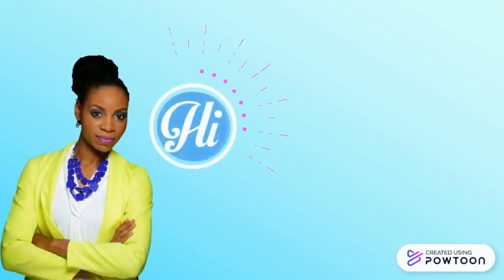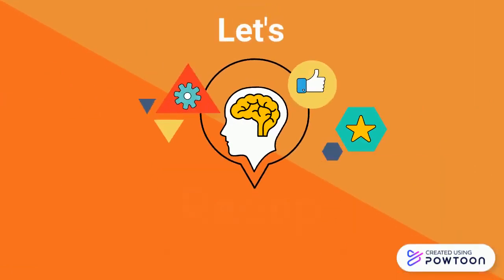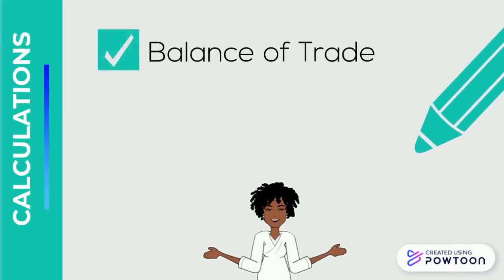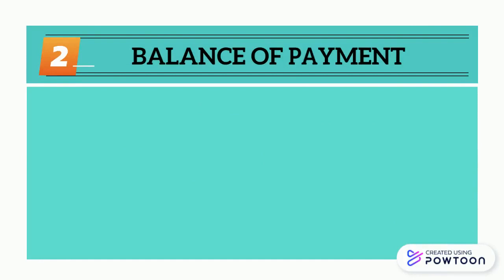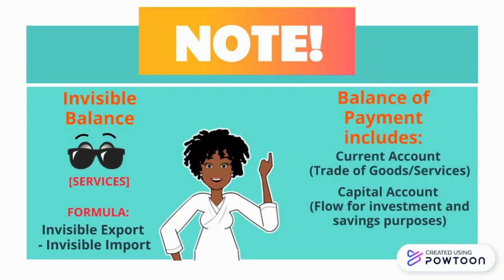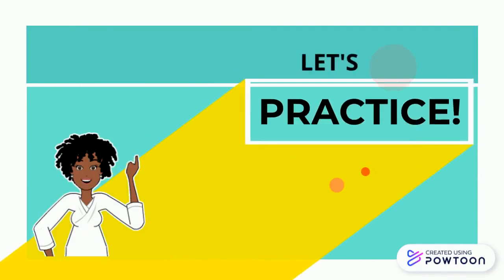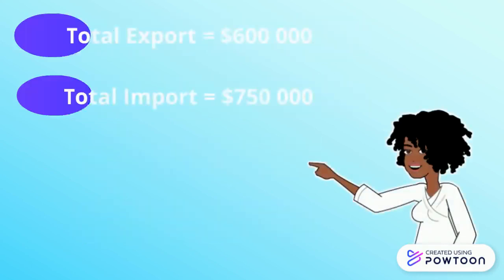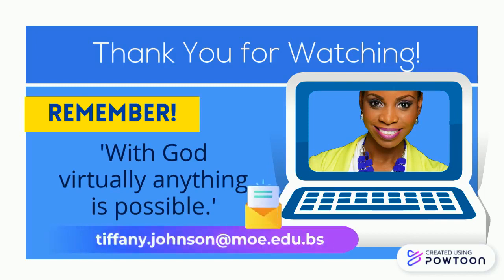Balance of Trade and Payments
Commerce Nugget 9
Tiffany Johnson